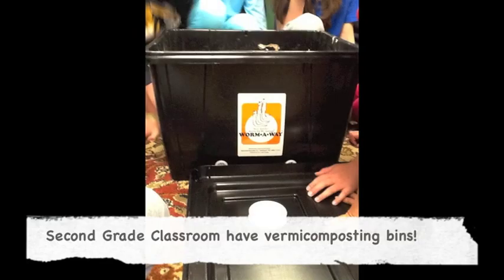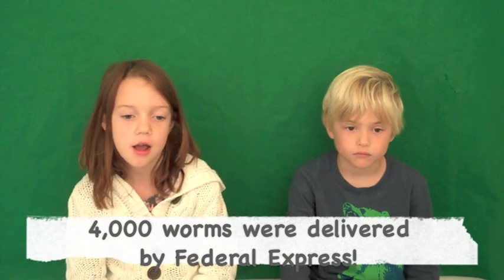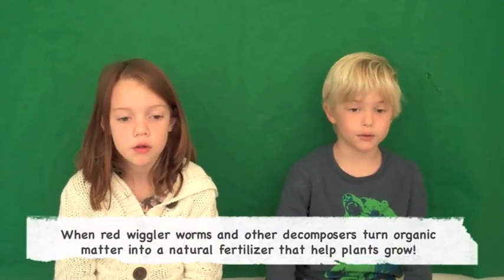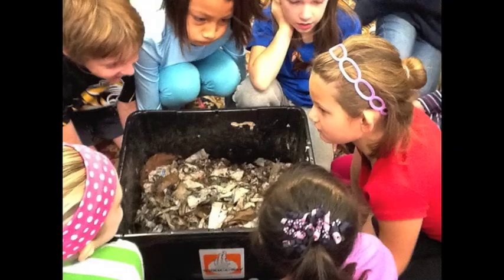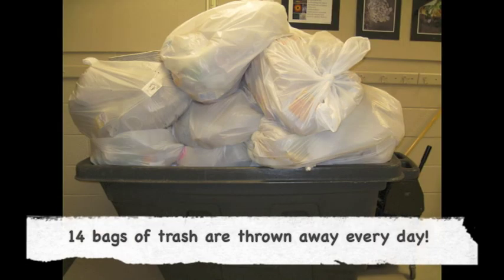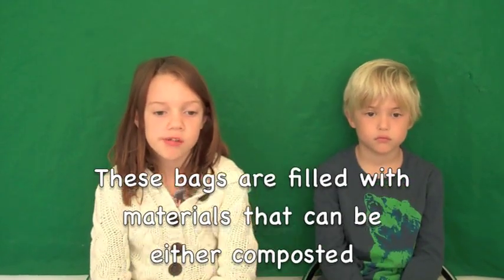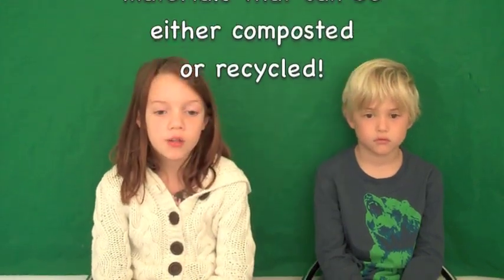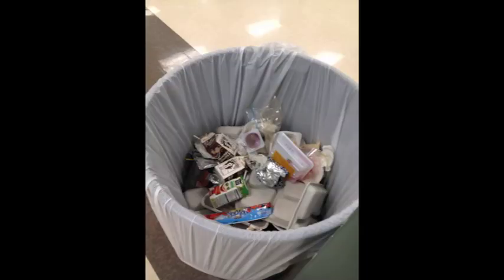Keysor Composting Announcement 1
Keysor second graders share information about our composting and recycling program